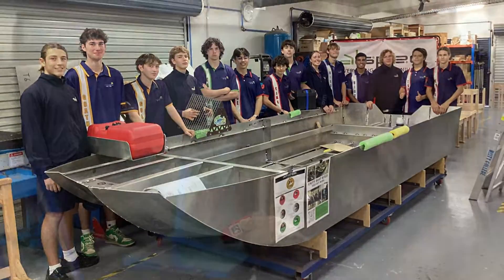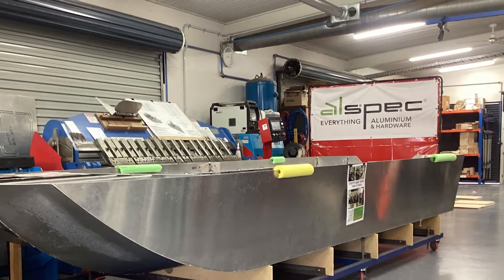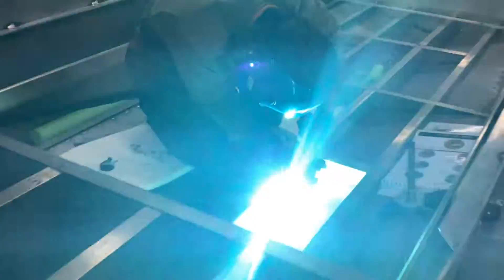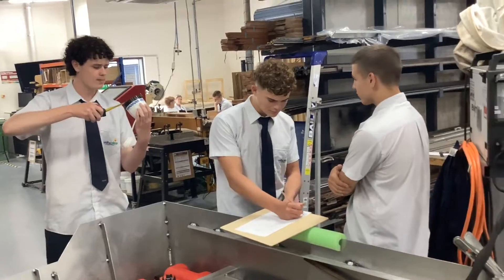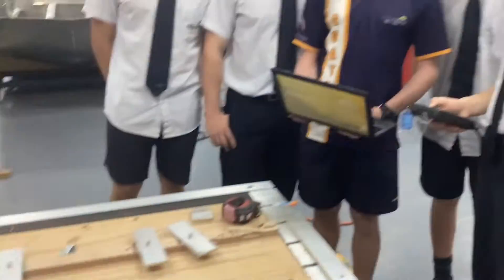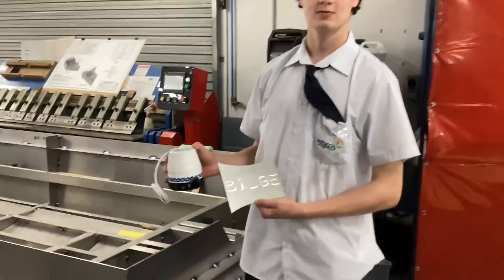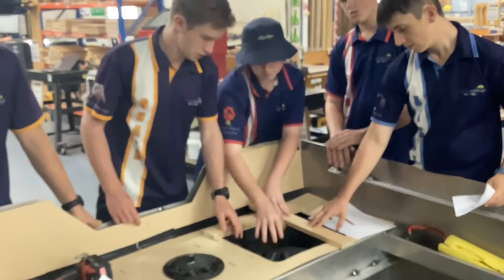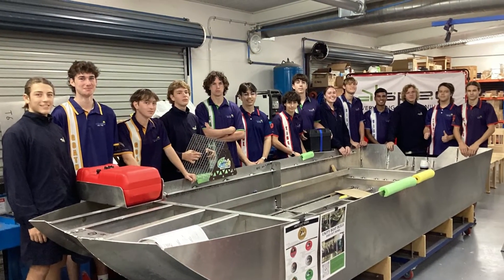School CNC cut 4.8m Boat Build Update 2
Unity college students are now well and truly on their way to successfully being the first school to CNC cut and fabricate their very own 4.8 meter boat. Since the last update, our engineering skills students have almost completed the forming of the main hull. This was a great experience for all students involved, and forced them to find innovative ways to manipulate and shape the flat sheets into the c In the lead up to this project, students had the opportunity to practice their aluminium welding. They were able to use augmented reality welding simulators, Thanks to TAFE Queensland. They then spent many hours welding scrap material. These practice Welds then became part of the students assessment. Students are now testing themselves by completing all of the structural welds on the actual boat. curved hull that you see today.

This has Allowed them to experience firsthand the difficulty in transitioning from bench Welding, to welding inside an actual hull, and often in awkward positions. Many students rose to the challenge with the results speaking for themselves.

Unity College has been working alongside of the CNC Marine’s naval architects in the design of this boat. Intentionally, multiple features of the boat where not included in the original Naval architects design. This was so our certificate three engineering technical students could lead the way in custom designing these compartments and components. These included, fuel cell holders, anchor Wells, bilge pump and battery mounting brackets.

All of the parts started as design concept sketches, then were transformed and tested as 3-D CAD models. From here they were either Laser cut from MDF or 3D printed so students could directly test, evaluate and refine the parts. Students, then programmed our very own CNC router to cut the parts from marine grade aluminium sheet. These parts were then given to the engineering skills fabrication team for fitting to the vessel.

Throughout the entire project so far, the staff at unity have aimed to mimic industry practises and allow for real life problem based learning. This has not only challenged and highly motivated the students, but has also resulted in visible learning and a superior final product.

Unity College would love to thank Al spec Aluminium, CNC Marine and Gray’s Marine who have been amazing in supporting this community-based project.